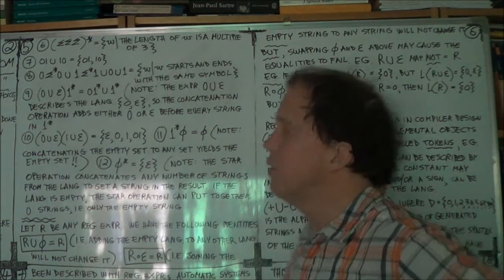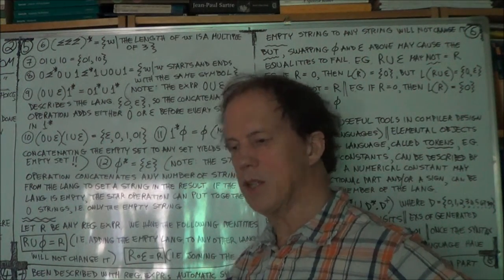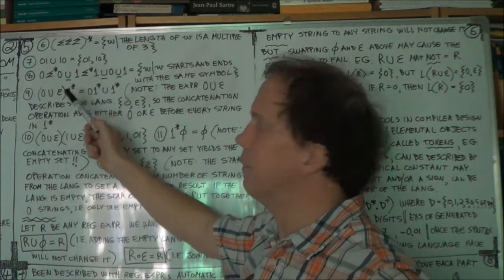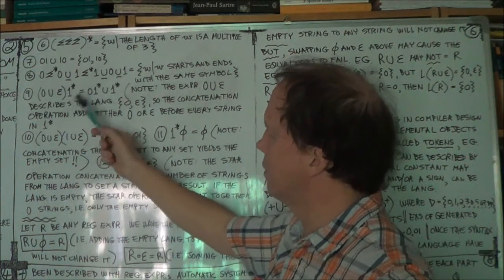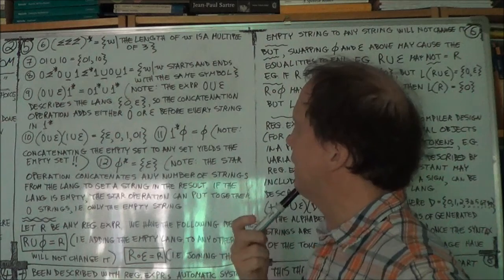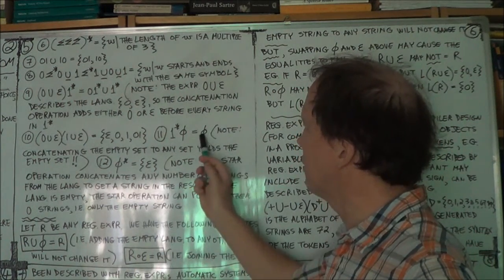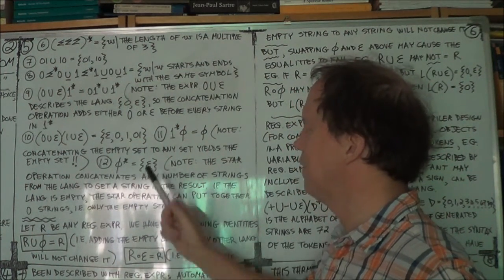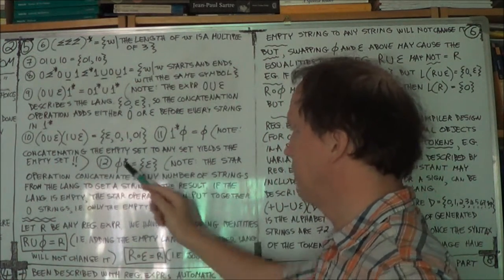deGarisMPC ThComp1mm 1of3 Sen,M1,Sipser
Theory of Computation (Sen, M1, Sipser) Lect. 1mm ("Reg.Languages"), Part 1 of 3